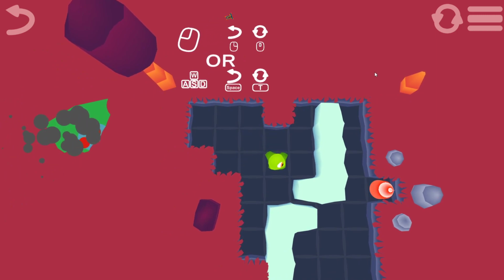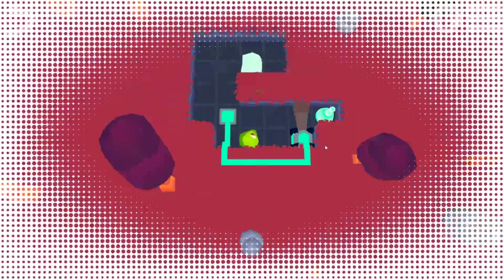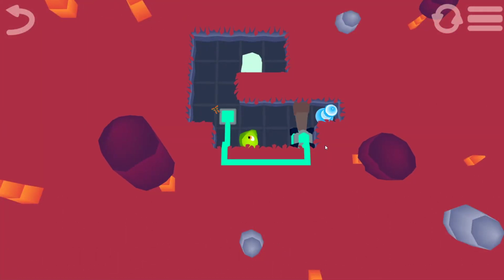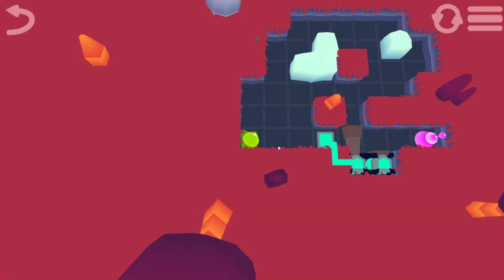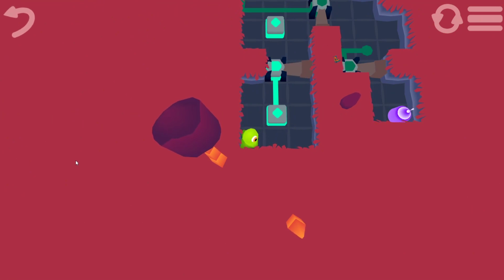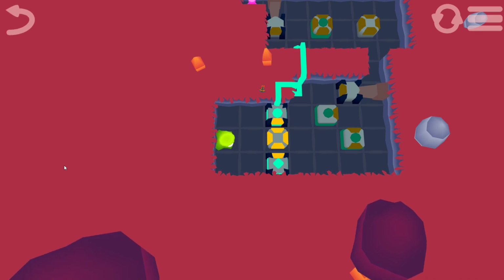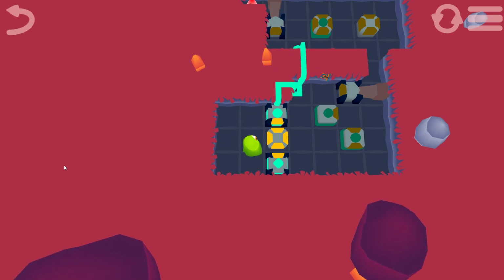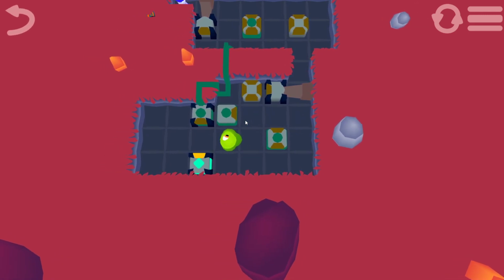Snaliens - Fenton's Puzzle Box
Join me as we take a look at puzzle game Snaliens. This is a blind look; I've never played this before!

If you want to give the video a like, that would help me out a lot, and if you want to see more puzzle games in the future, be sure to subscribe.